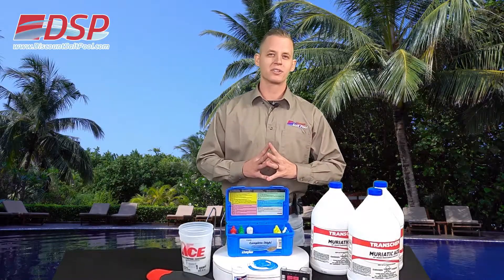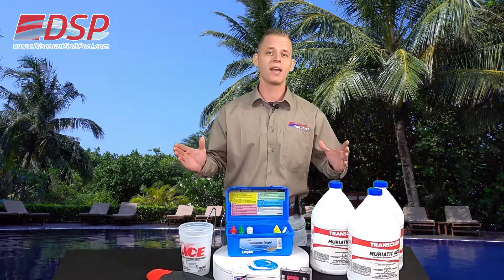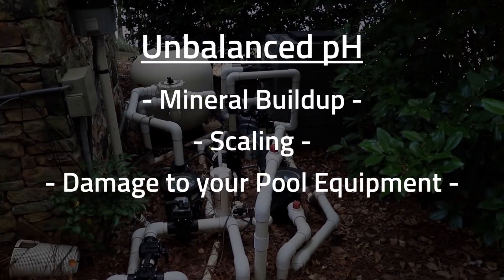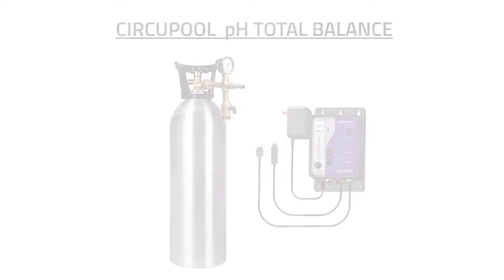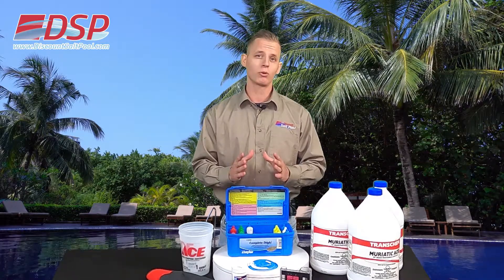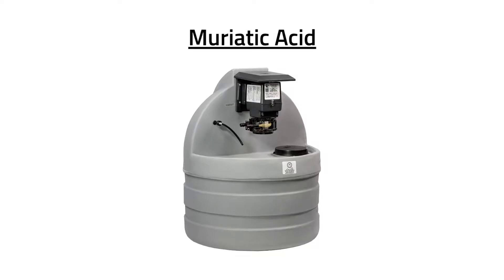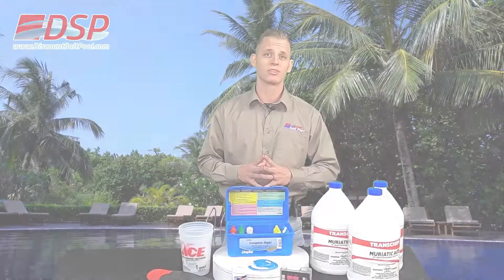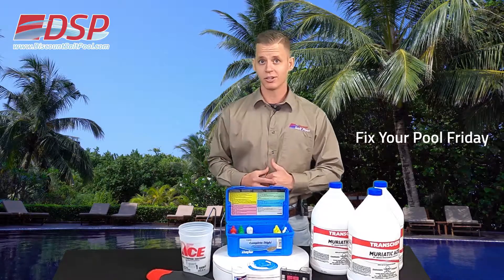Pool pH Hassles? SOLVED - Automatic pH Control For Swimming Pools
A constantly changing pH can be one of the biggest headaches of pool maintenance, so let's FIX IT! There's a better way to automatically keep a perfectly balanced pool without the hassle of constantly adding acid or soda ash. Here's what you need to know...

Why does my pool pH always change?
How do I balance my pool's pH?
How often do I have to add acid to my pool?
Can I balance my pool's pH without acid?
Is there a way to have water chemistry automation?

You convert you pool to salt to eliminate chlorine hassle, so what can you do about pH hassle? We go over why pH is so critically important to a safe  balanced pool, and how you can keep it balanced automatically. Questions? We offer fast friendly expert help from beginning to end.

Be sure to hit like and subscribe for more videos and information about: getting rid of harsh chemicals, saving time & money on maintenance, choosing the right pool equipment, and making your swimming pool easy & enjoyable.

Can I Convert My Pool to Salt By Myself?